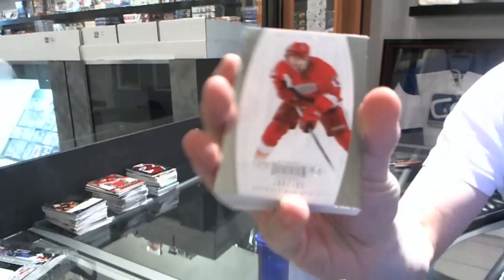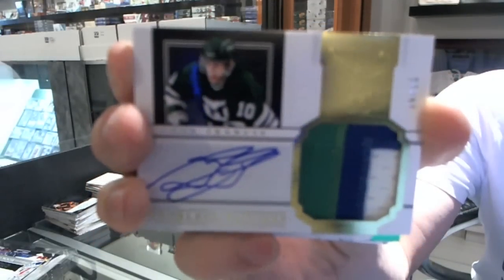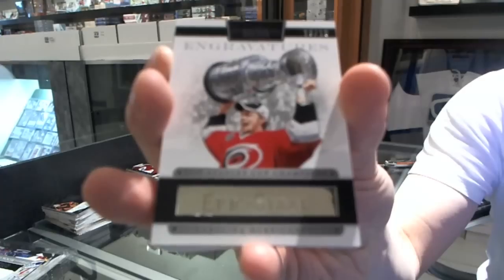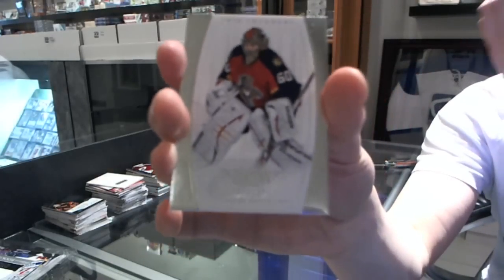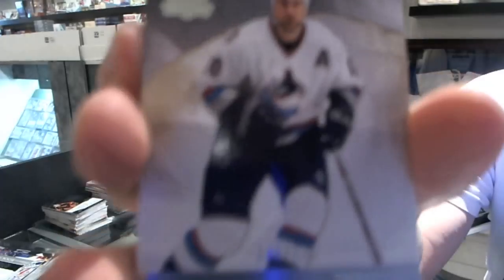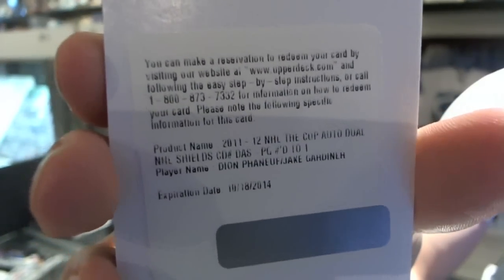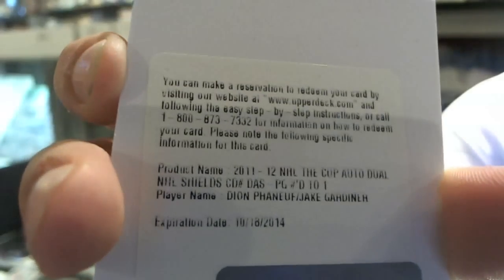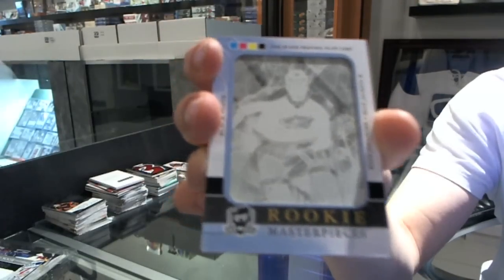11-12 UD The CUP & Dominion Hockey 2 Box Break - C&C #1856 (Phaneuf/Gardiner Shield 1/1)